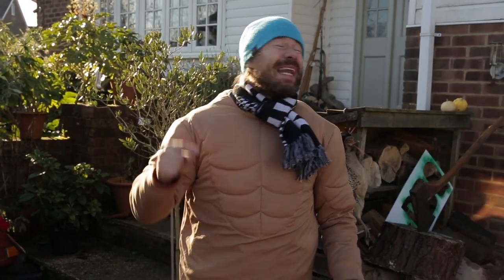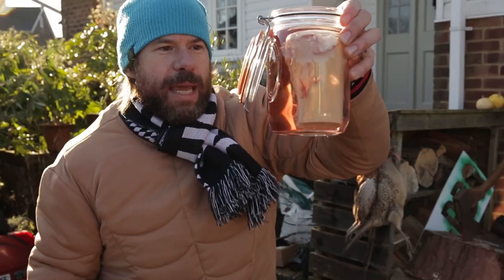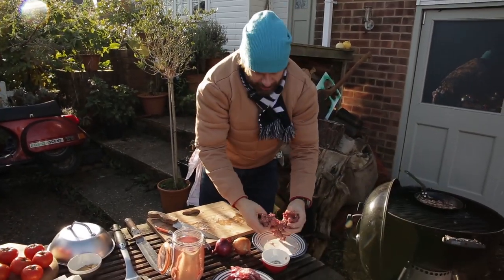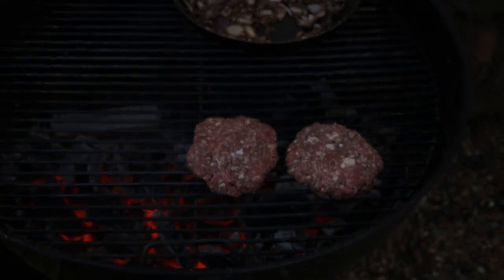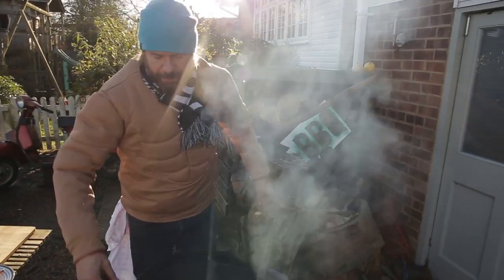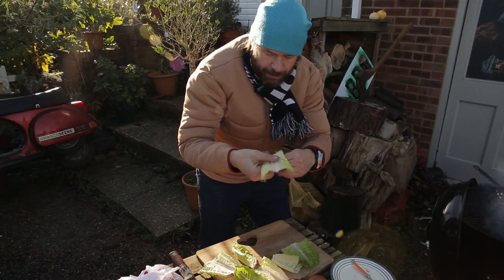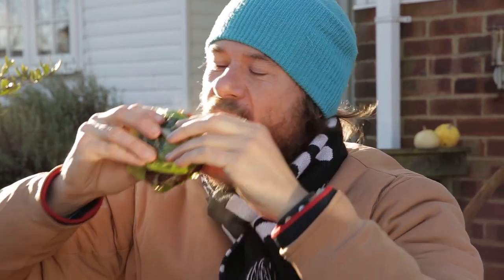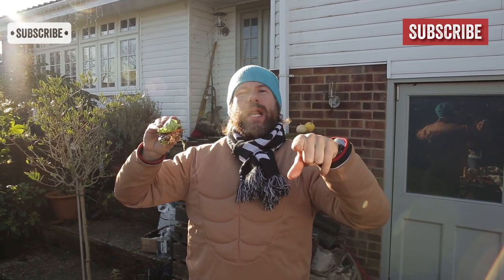Protein Burger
New Year NEW YOU! Get those muscles poppin' with my homemade beef patties! I've done my own spin on In and Out burgers' 'protein burger'. Hit like on the vid and get grillin'!